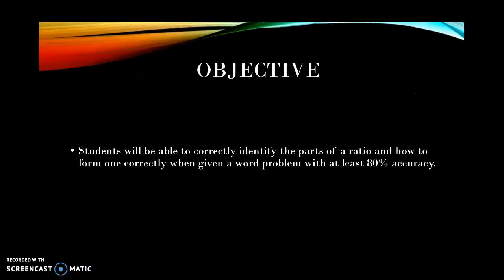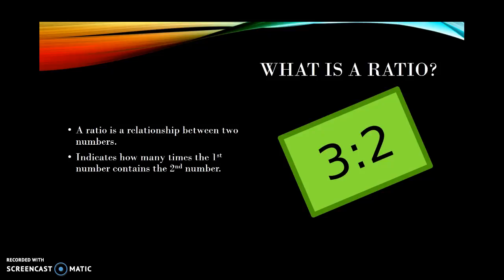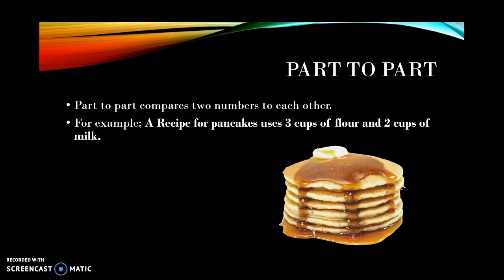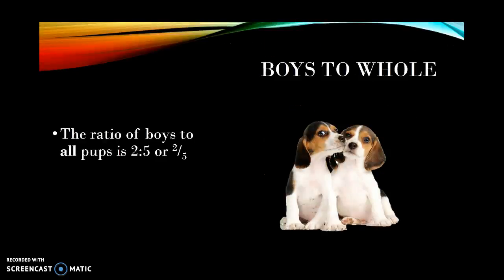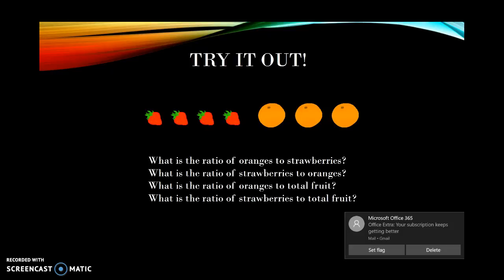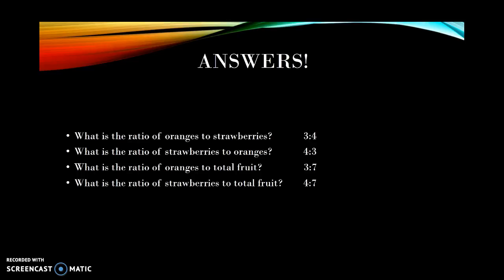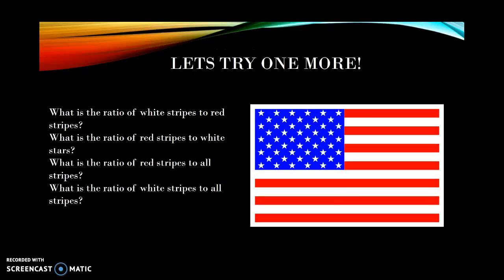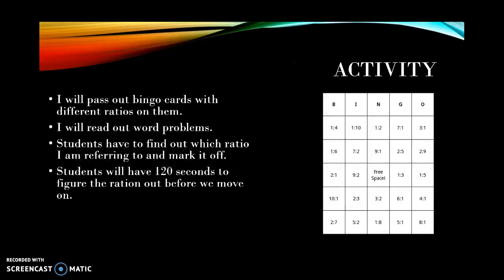Ratio Flipped Lesson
This is a video recording of a lesson on Ratios